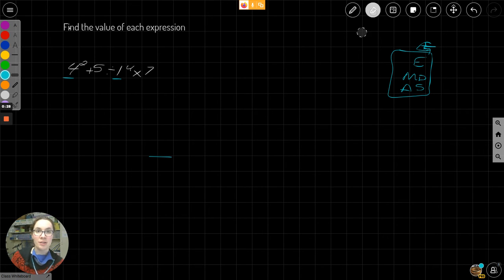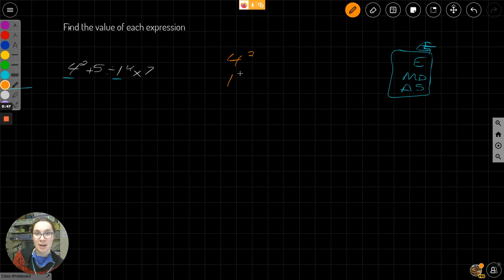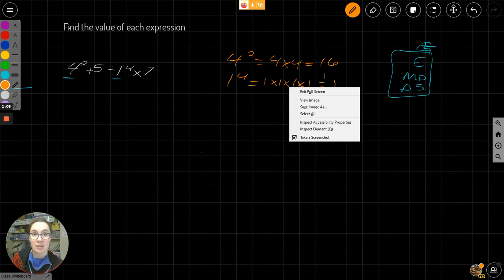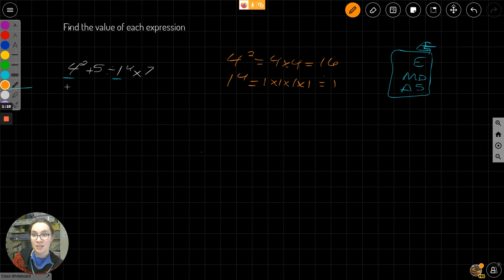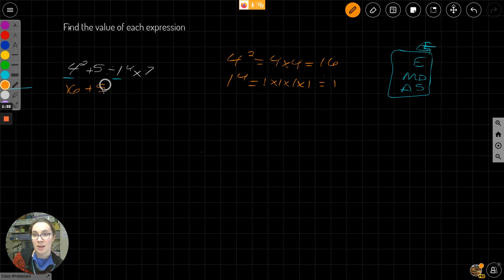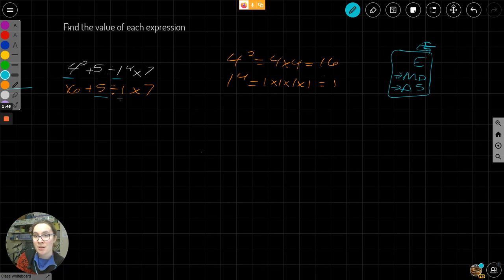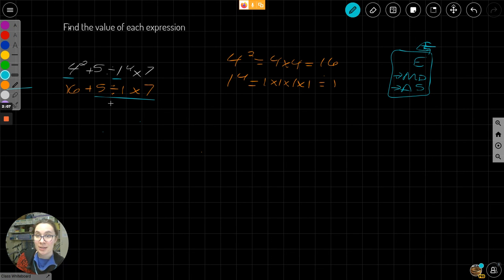1 3 Order of Ops with Powers Ex1 2